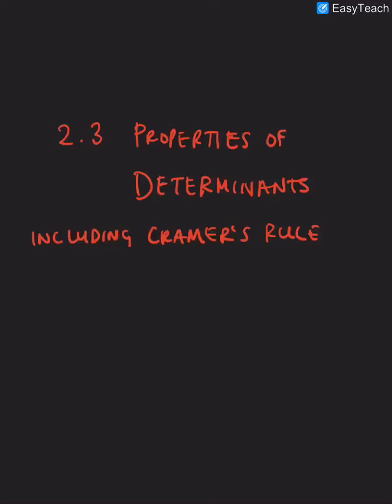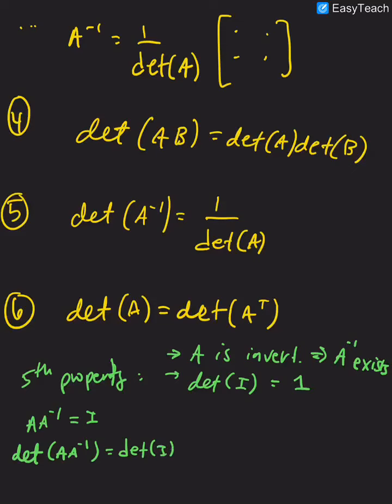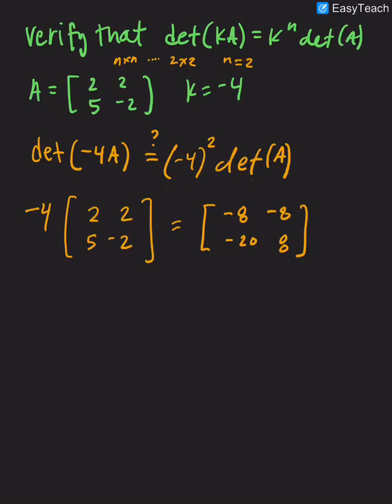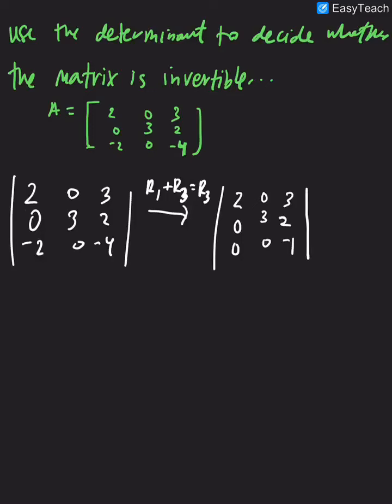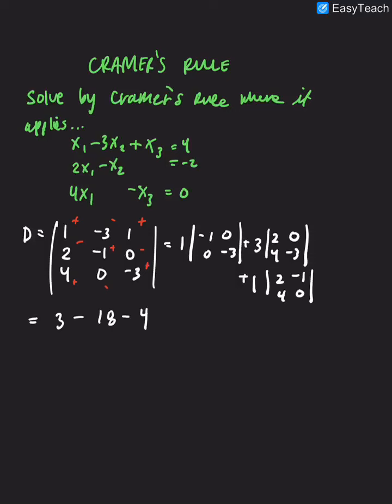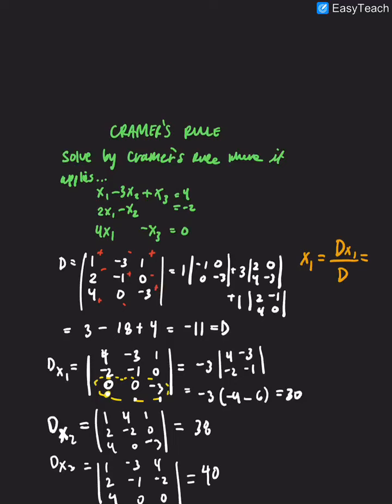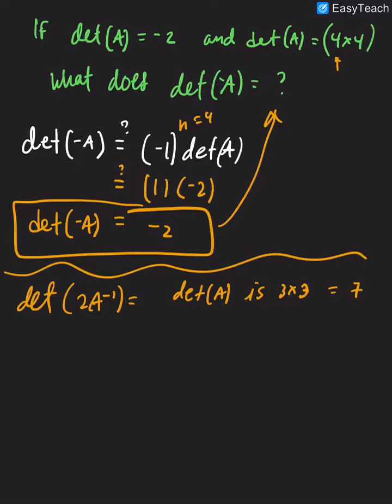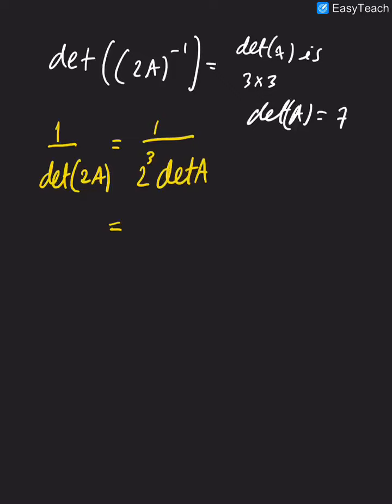Properties of Determinants; How to use Cramer’s Rule